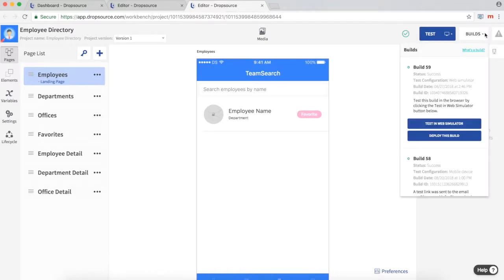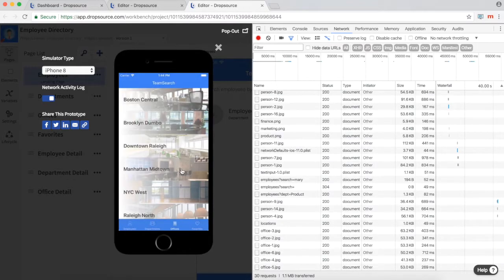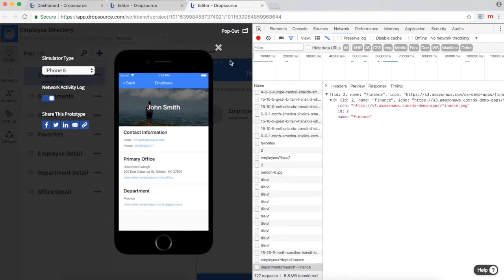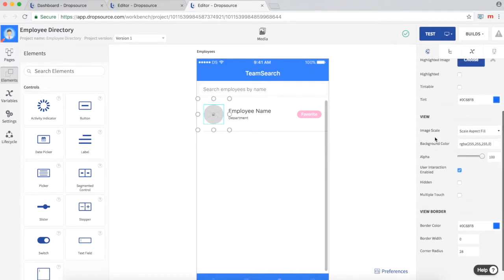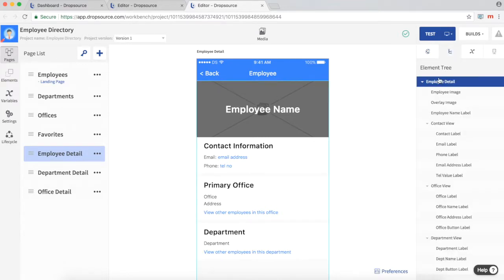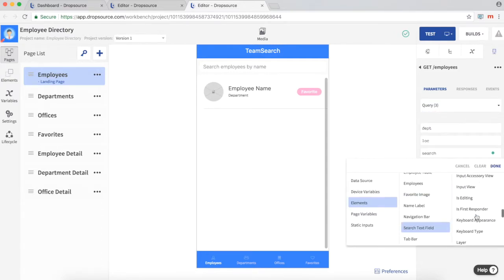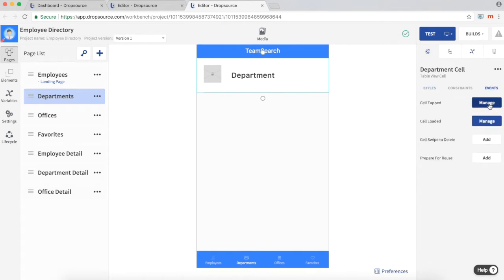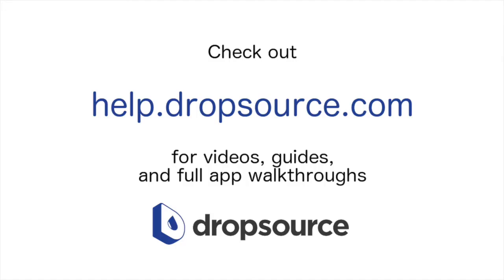TeamSearch - Employee Directory iOS Demo App in Dropsource Editor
In this video, we'll walk you through the TeamSearch Employee Directory iOS app from inside the Dropsource editor. We'll simulate the app, describe how it was built with Dropsource, and give you a full tour of the in's and out's of this Employee Directory use case app built in Dropsource.

Dropsource is a low-code mobile app development platform that allows organizations to leverage their enterprise data in building truly native enterprise-grade apps. With a powerful drag-and-drop UI, developers can easily develop, deploy, and maintain enterprise mobile apps without sacrificing quality or performance, and in a fraction of the time of yesterday's tools.